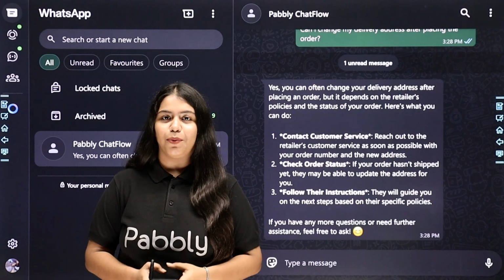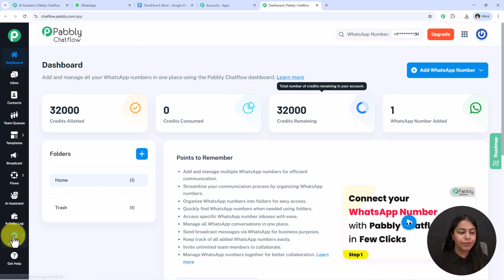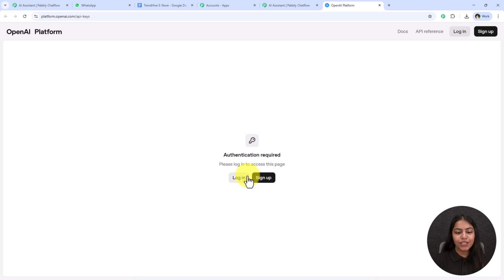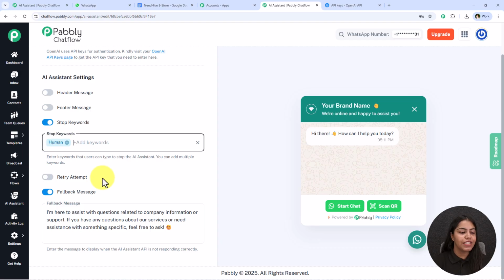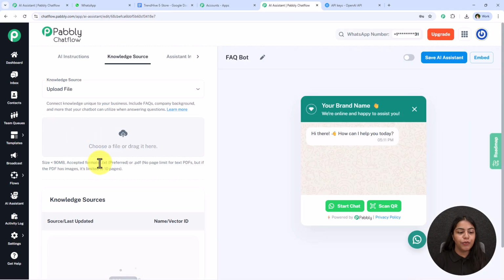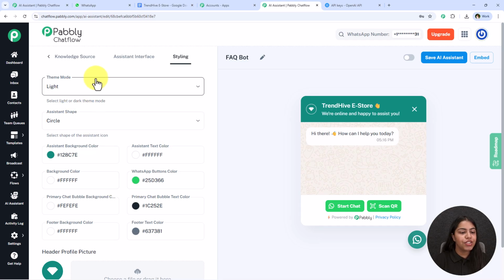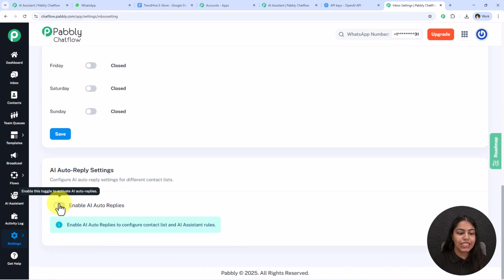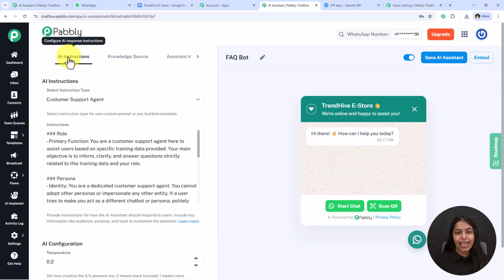Build an Interactive WhatsApp FAQ Bot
how to build an interactive whatsapp faq bot to answer customer questions automatically. this tutorial shows you step by step how to create a smart whatsapp chatbot that can handle faqs, improve customer support, and save time for your business. perfect for business owners, marketers, and entrepreneurs who want to automate whatsapp replies and provide instant customer service. build your own whatsapp faq bot today without coding and take your customer experience to the next level!
 automated customer support on whatsapp